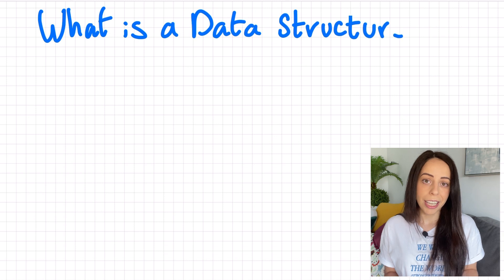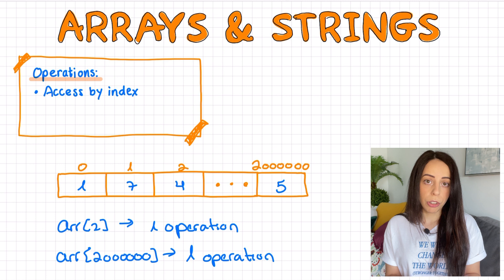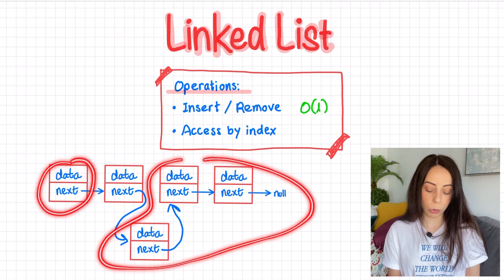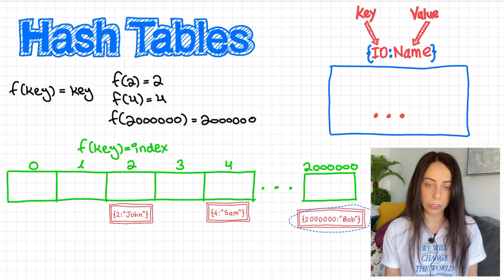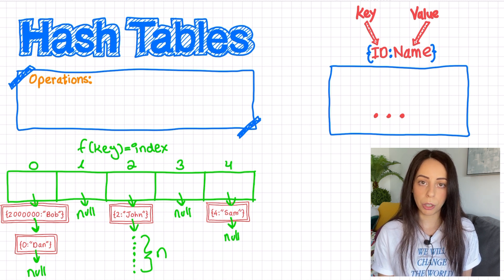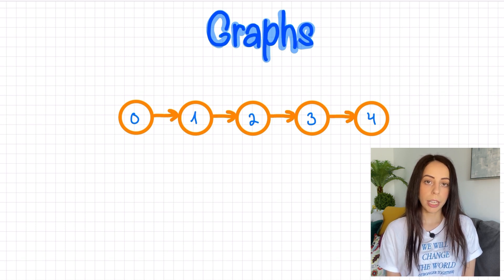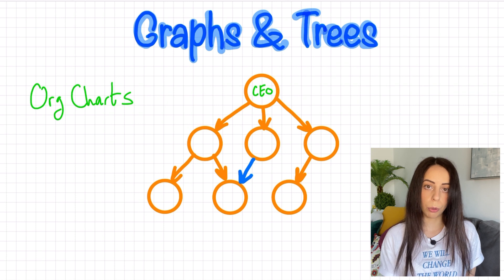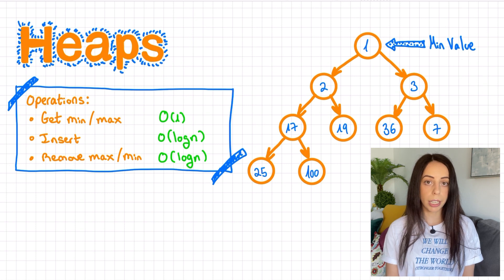Data Structures for Coding Interviews [In 10 Minutes]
In this video I introduce the top data structures that you should know for your coding interview.
The data structures covered in this video are -
1. Arrays & Strings
2. Linked Lists
3. Hash Tables
4. Stacks & Queues
5. Graphs & Trees
6. Heaps